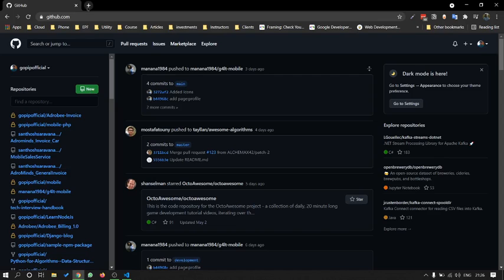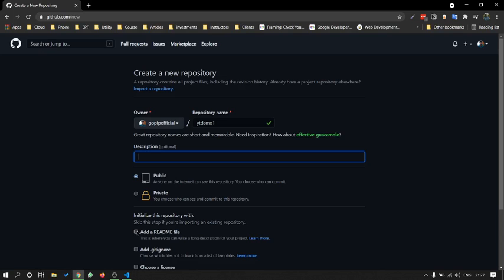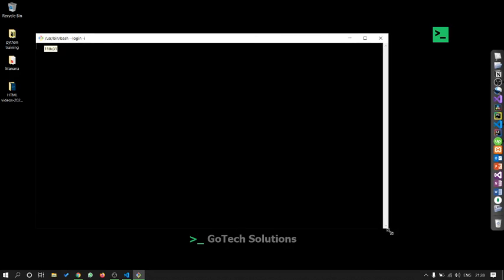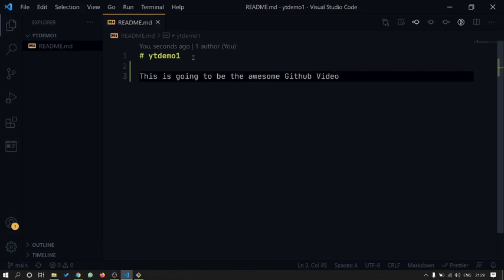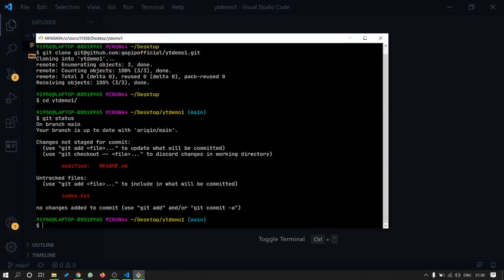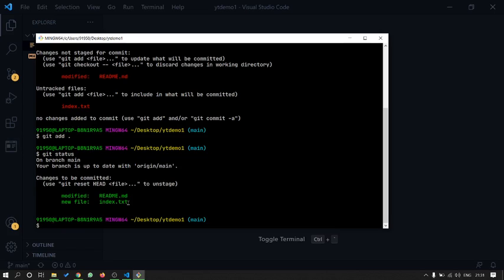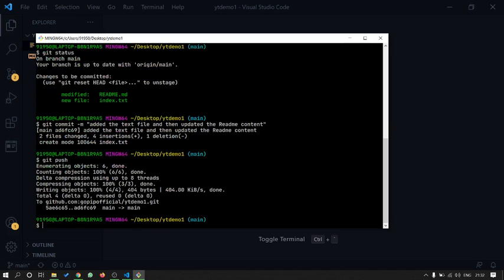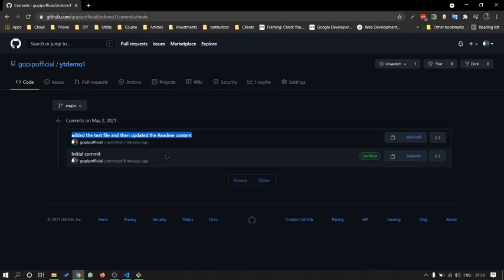Create Repository on GitHub | SVN | Part 03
This video teaches how to create a repository on Github and clone it in the local environment. The repository is nothing but a directory for our project on the Github server or any Git service provider's servers.

This series is all about the Git version control tools and how to use them. Git is one of the essential tools for developers. This video covers what is Git and its purpose. Let's learn together.

Through this series, we are going to learn the most essential commands using day to day life by a software engineer. We will also learn how to use Git in Vscode and Visual Studio.